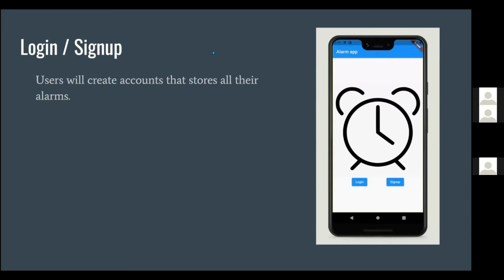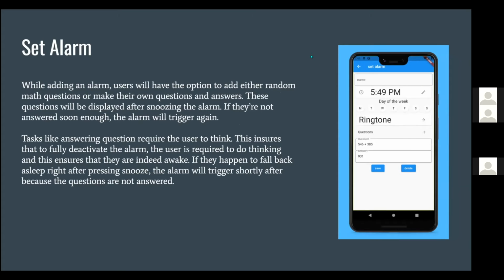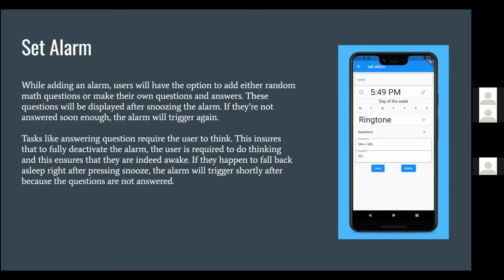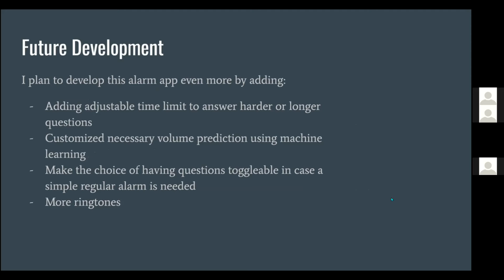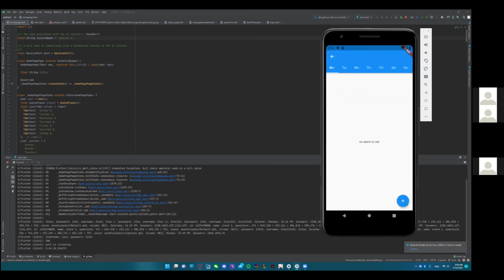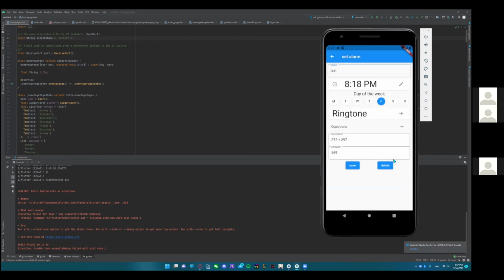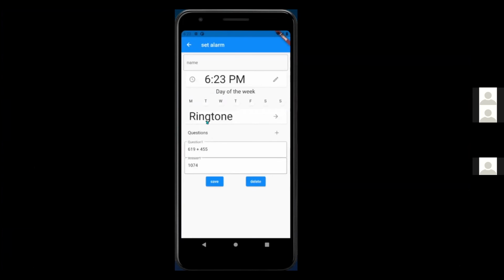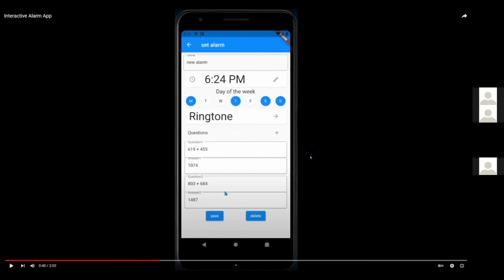【编程助力名校】Smart Alarm Clock App